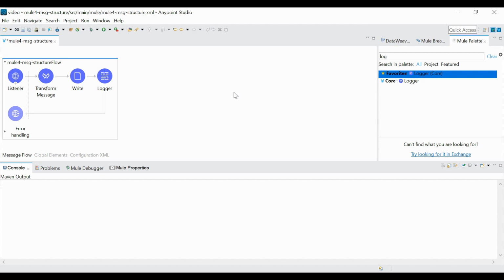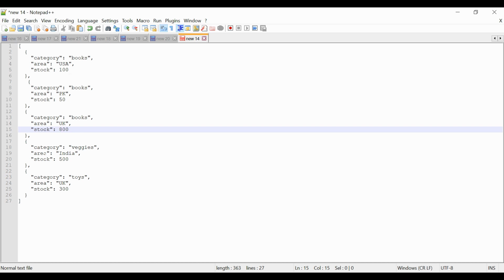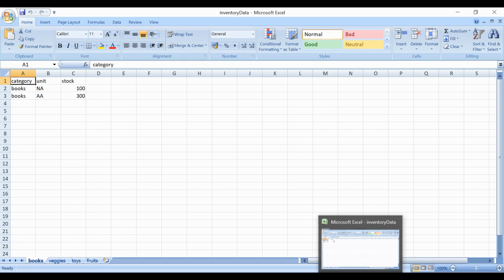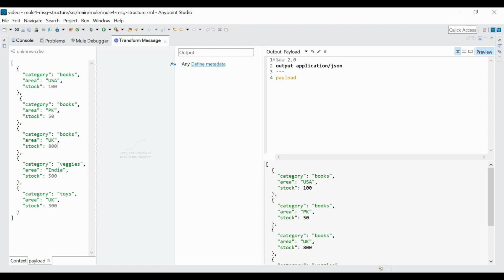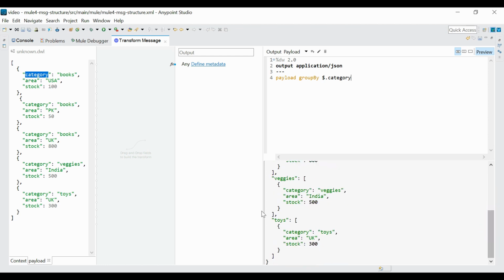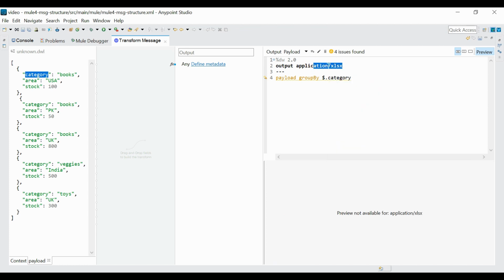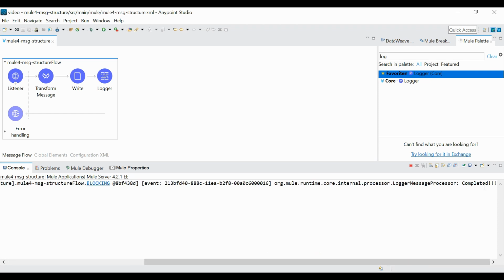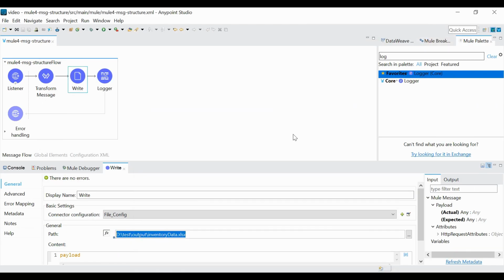Mulesoft Datawave Transformation In Depth-Part 3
Json to Excel Transformation in Mulesoft datawave component

sample Request :
    "category": "books",
 "area": "USA",
    "stock": 100
    "category": "books",
 "area": "PK",
    "stock": 50
    "category": "books",
 "area": "UK",
    "stock": 800
    "category": "veggies",
 "area": "India",
    "stock": 500
    "category": "toys",
 "area": "UK",
    "stock": 300